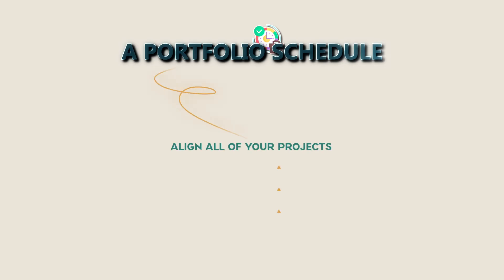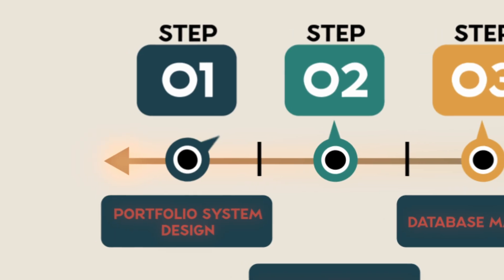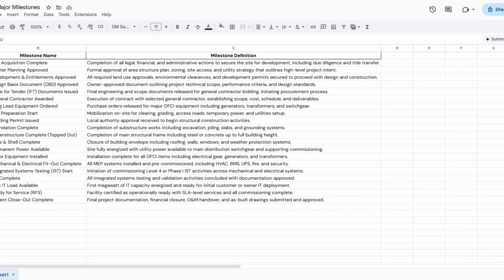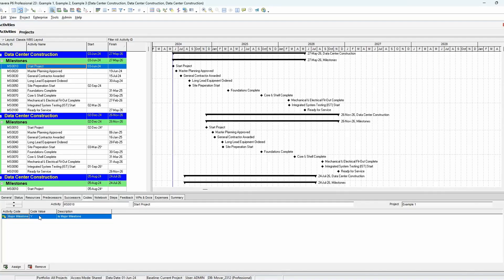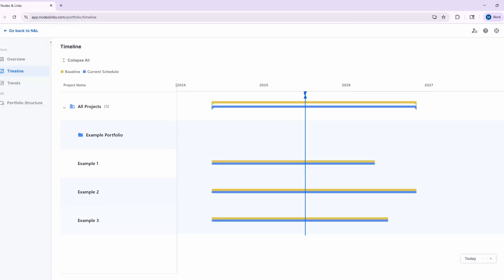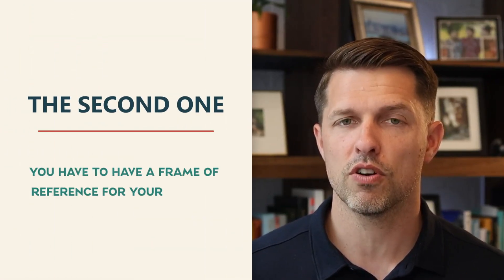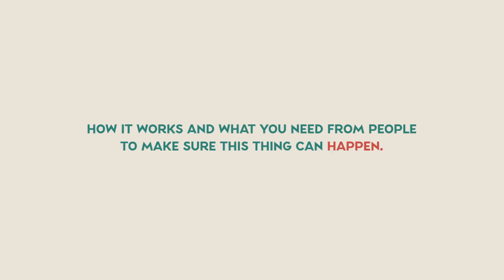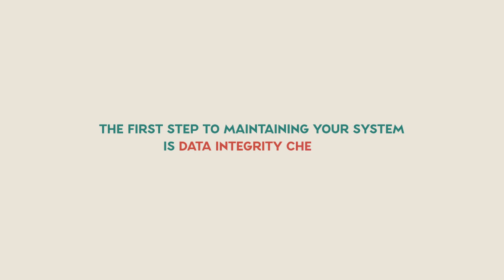How to Build a Construction Portfolio Schedule (Step-by-Step Guide)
Construction organizations often juggle dozens or thousands of projects at once, but few have a unified way to see the big picture. How do you align every project, extract consistent insights, and keep reports automated across a global portfolio?

In this episode of Beyond Deadlines, I shared how to design and manage a construction portfolio schedule that actually works. Whether you’re coordinating $50 million or $5 billion worth of projects. I broke it down into six steps that have helped me align teams and data at global scale.

*Welcome to Beyond Deadlines, your go-to YouTube channel for advancing careers in construction planning and scheduling.*

Led by Micah Piippo, a visionary in scheduling, and Greg Lawton, an astrophysicist-turned-CEO, we're here to guide you through the complexities of the construction industry, whether you're new to the field or looking to boost your career.

➡️ At Beyond Deadlines, we believe in breaking down barriers. No college degree? No construction experience? Looking to transition or aiming for growth? We've got you covered. Our mission is to make planning and scheduling knowledge accessible to everyone, moving beyond expensive certifications and outdated degrees.

Our content is designed to provide you with tactics, strategies, and actionable advice, from schedule automation to delivering effective project updates. Each episode is concise and packed with insights to help you immediately apply what you've learned.

Let's embark on this journey together and turn your career aspirations into reality. Your future in the construction industry starts here.

✅ *About Micah:*
Micah, CEO of Movar US and an Intel and Google alumnus, champions next-gen planning and scheduling at both tech giants. Co-founder of Google's Computer Vision in Construction Team, he's saved projects millions via tech advancements. He writes two construction planning and scheduling newsletters and mentors the next generation of construction planners. He holds a ⁠M.Sc⁠ in Project Management, Saint Mary's University.

✅ *About Greg:*
Greg, an Astrophysicist turned project guru, managed £100M+ defense programs at BAE Systems (UK) and advised on international strategy. he's revolutionizing projects with pioneering AI controls. Experience groundbreaking strategies with Greg’s expertise.

📲 *Let’s Connect!*